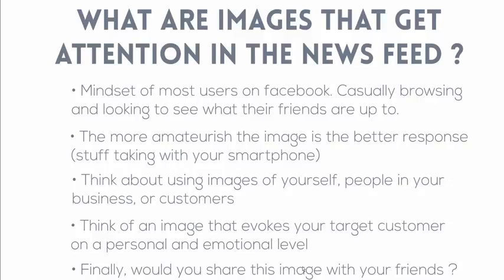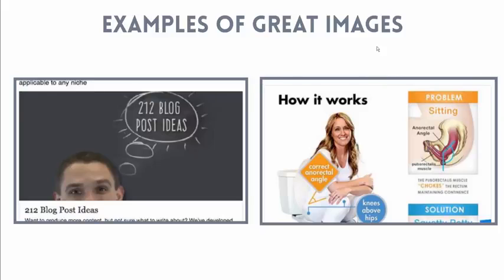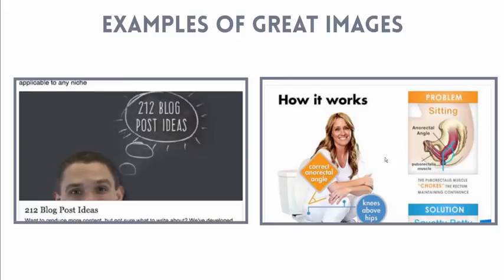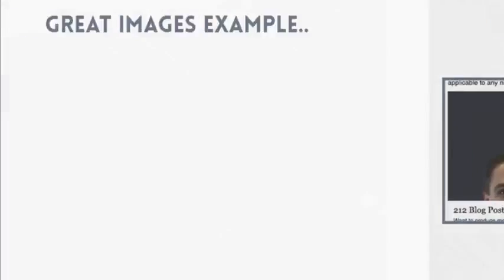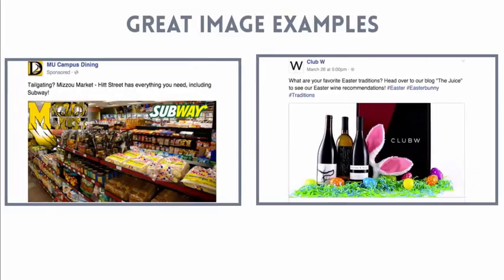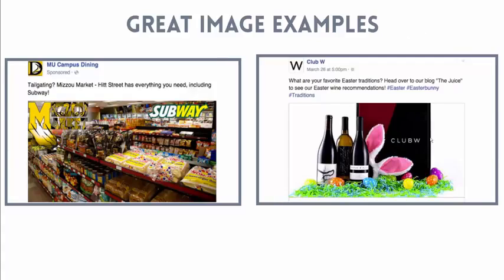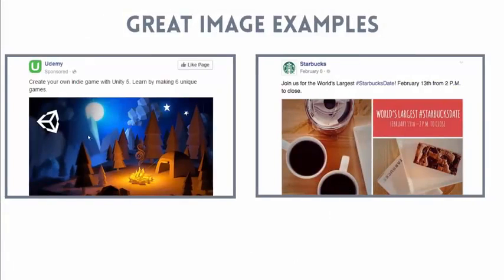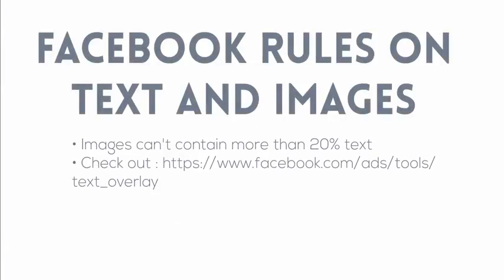What You Need to Know About Facebook Ad Images